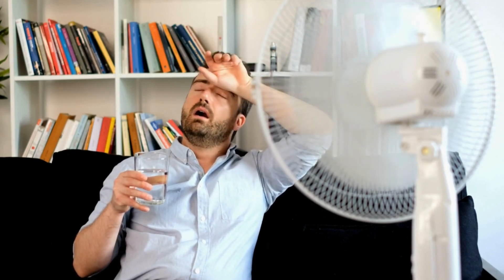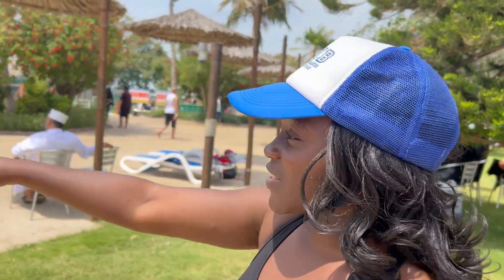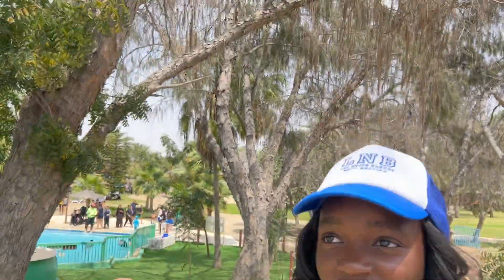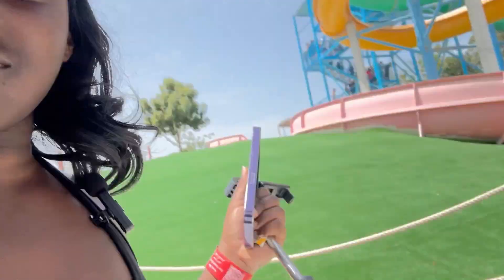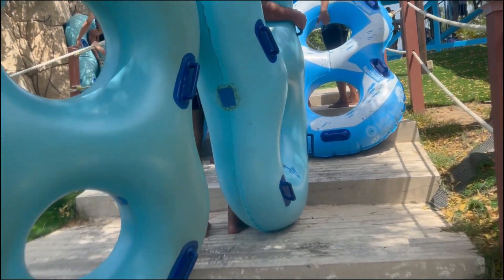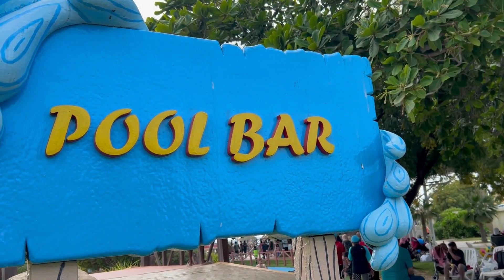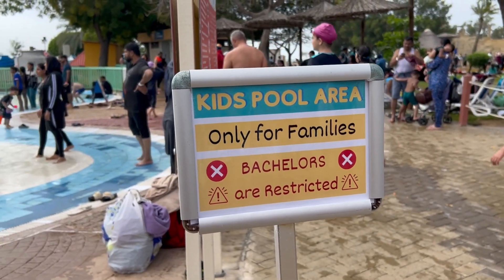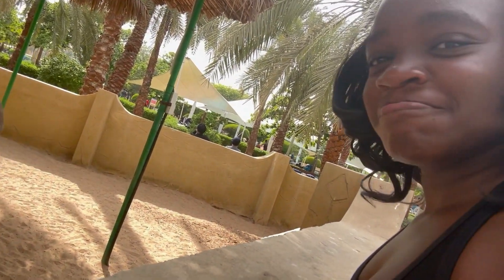Water Slides At DREAMLAND Aquapark Umm Al Quwain | Dubai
It's been way too long guys, but i'll be more consistent bare with me😊💞

In this video, I'll be diving into the thrilling rides, relaxing lazy rivers, and all the fun activities this waterpark has to offer. It's a perfect summer getaway providing endless excitement and relaxation for everyone.